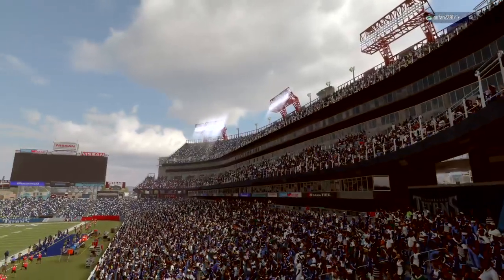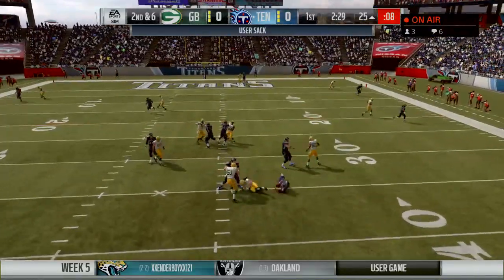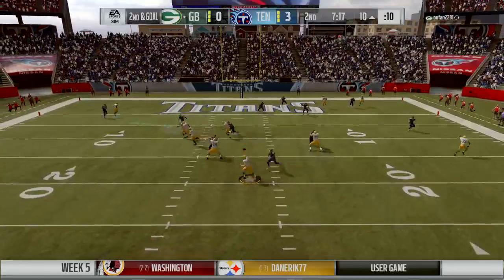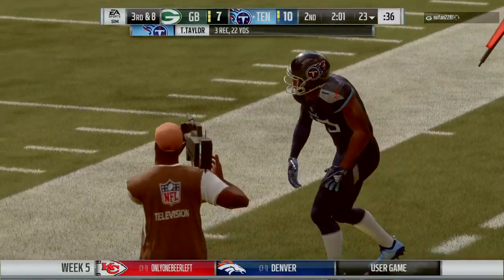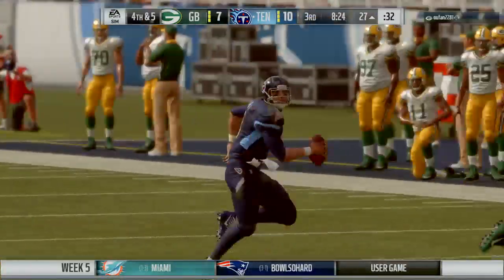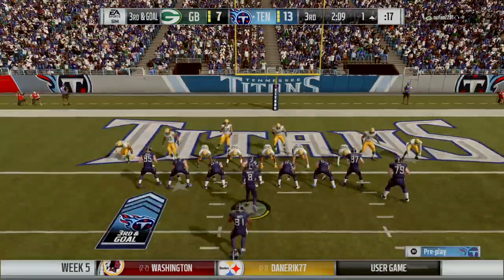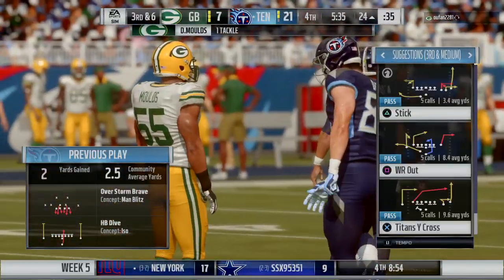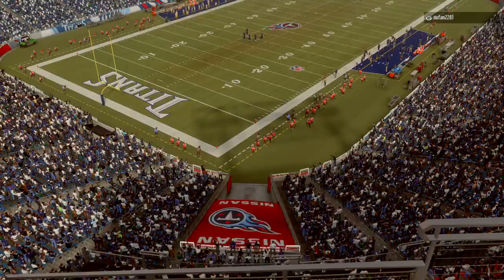Season 15 - Week 5: Green Bay Packers at Tennessee Titans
Week five's Game Of The Week is here! The Green Bay Packers are on a downward spiral, having lost two in a row, but despite the struggles they currently sit in first place in the NFC North. Meanwhile, the Tennessee Titans are coming off their bye week with a record of  2-1 and are looking to get back to .500 with a victory at home.